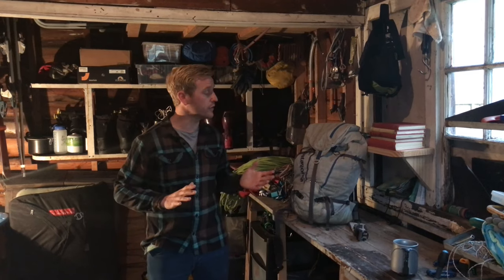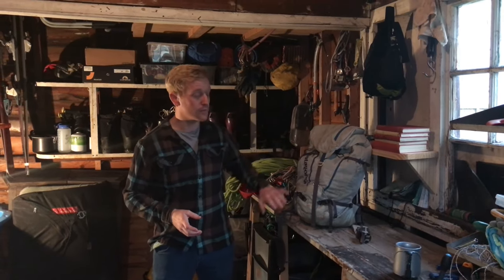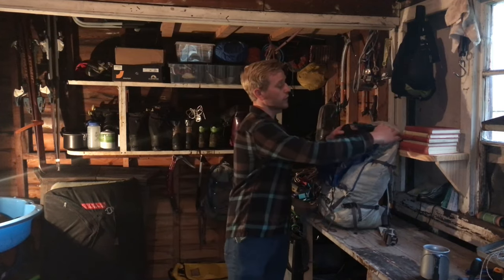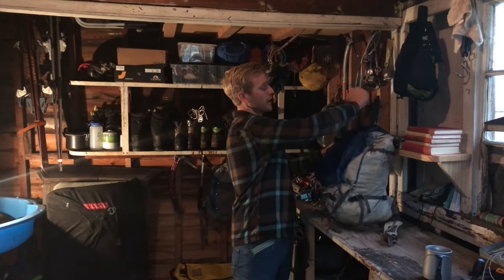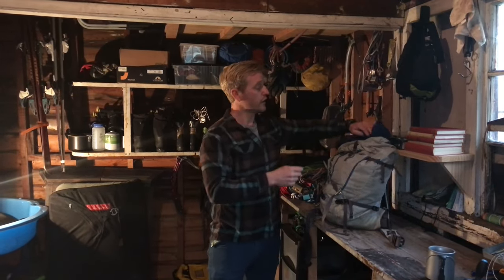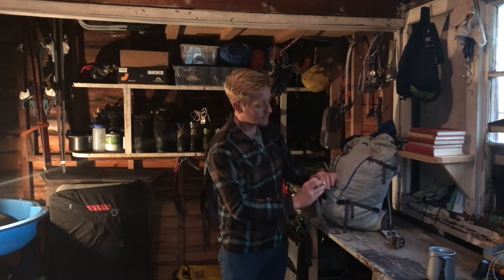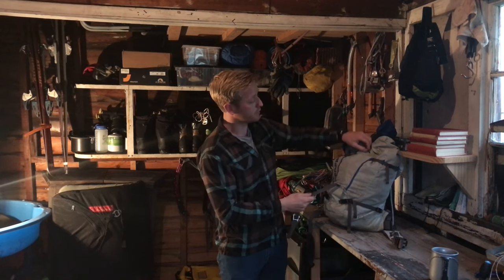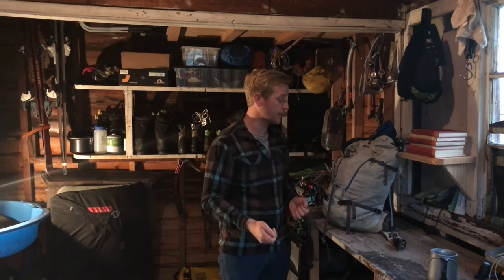Patagonia ASCENSIONIST 35L review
Gear Review